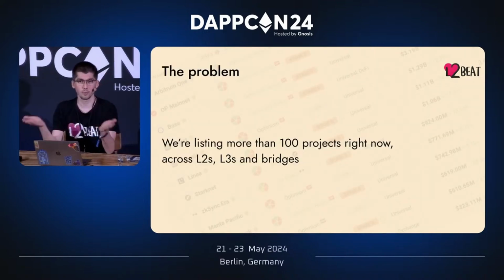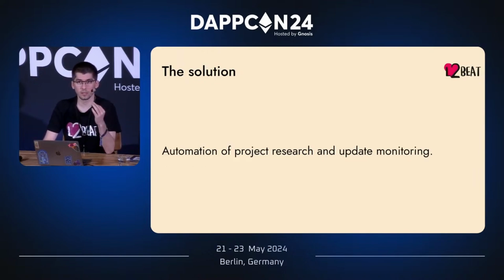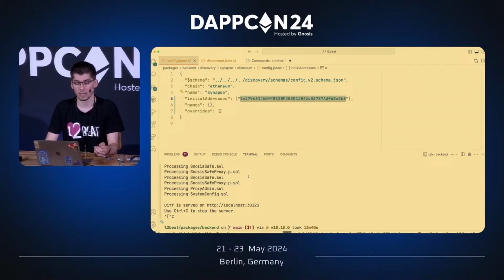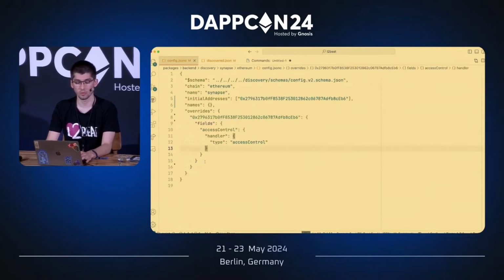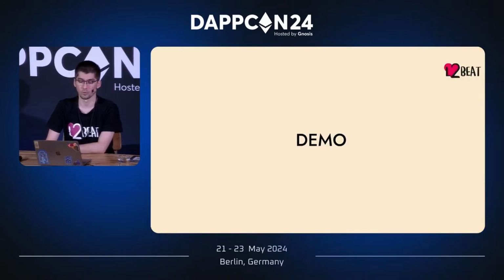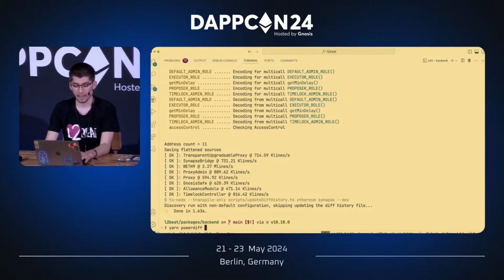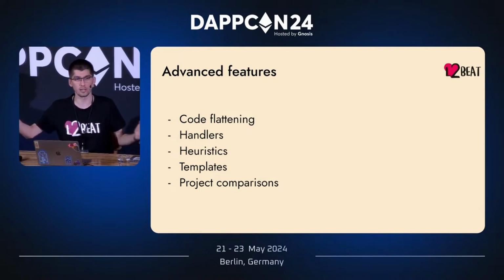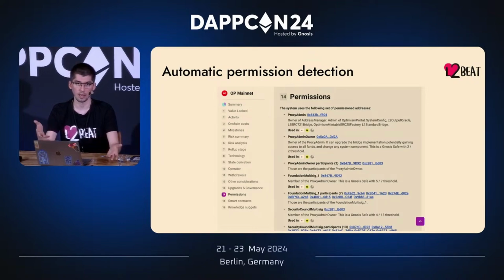DAPPCON 2024:Analysing Live Smart Contract Systems:Discovery And Update Monitoring- Piotr Szlachciak